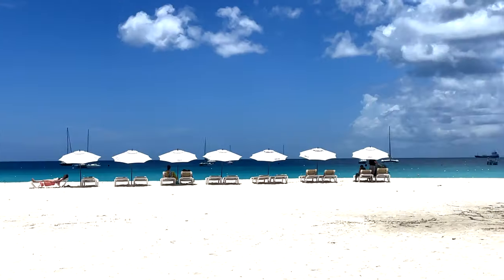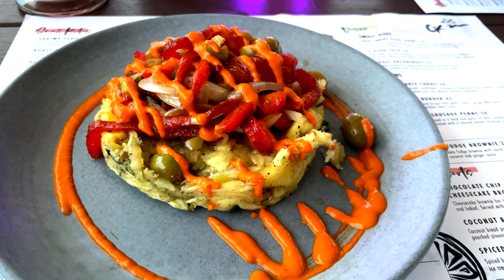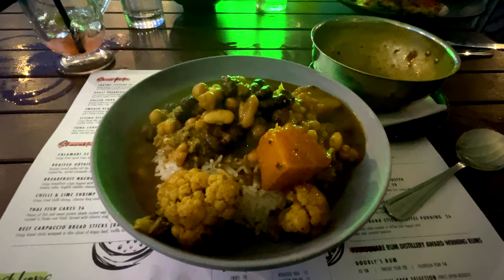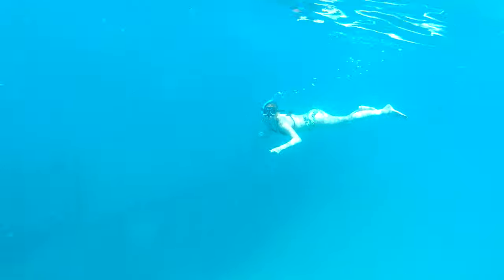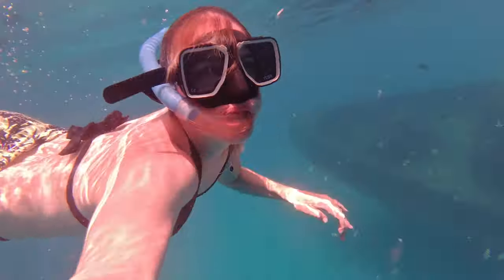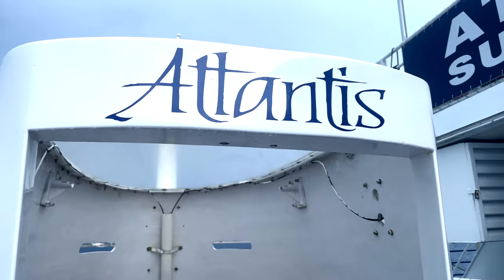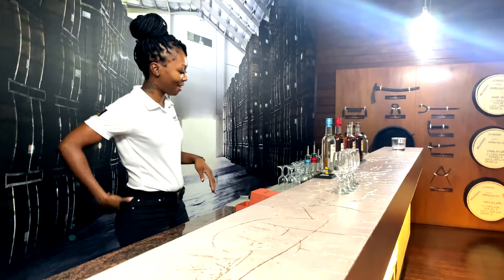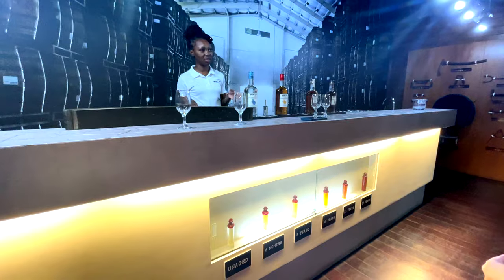Barbados Vegan Travel Vlog Part 1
I went on an amazing Holiday to Barbados and I wanted to bring you all along with me to explore the food and activities of this amazingly beautiful island. This is part one of a two part series so I hope you enjoy and make sure you don't miss next week to see the rest. Enjoy :)

Places Visited:
Cocktail Kitchen
Harbour Lights Turtle and Shipwreck Snorkel Tour
Atlantis Submarine Tour
Mount Gay Rum Tour
Harbour Lights Dinner Show
Calabash Restaurant
Bougainvilla Hotel